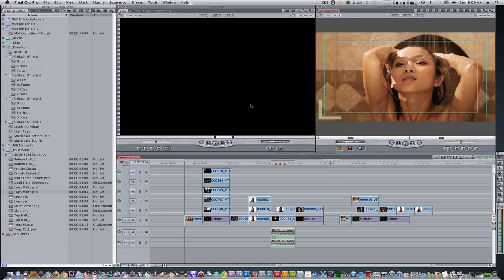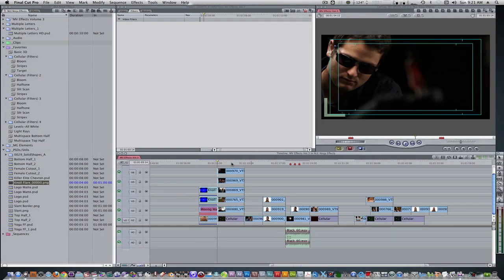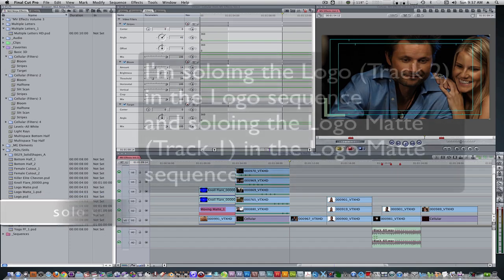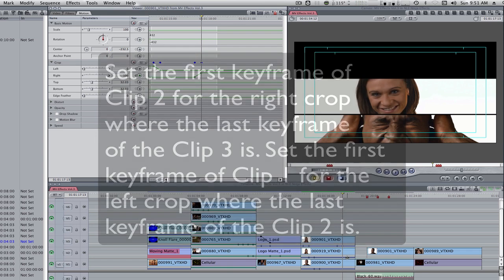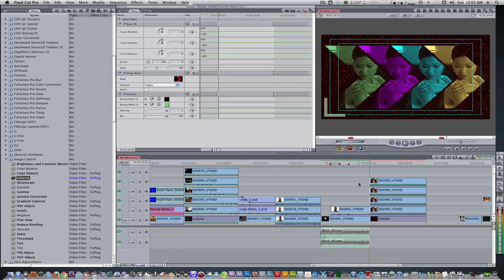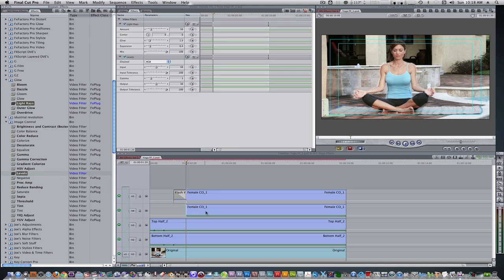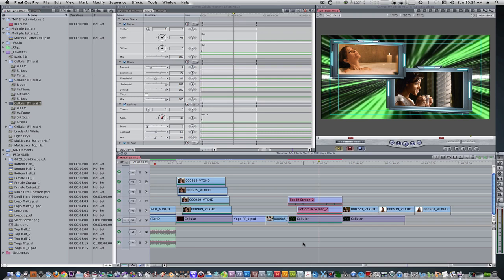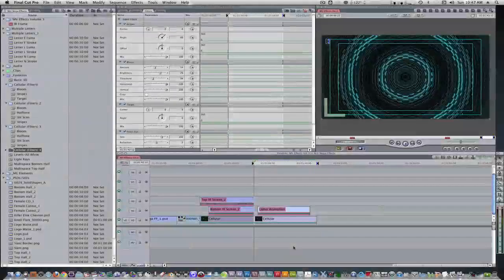NLE Ninja Effects Tutorial (FCP Tutorial #13): Music Video Effects Volume 3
In this 40 minute first edition of NLE Ninja Effects, I show 9 effects in FCP 7 which you can use in your next music video, sports reel or corporate video. It is Music Video Effects Volume 3. Click on the annotations to go to sections of the video to watch the effect you are most interested in. With a new intro and new direction, I will show you the awesome in popular editing softwares.

Effects Preview: starts @ 1:28

1. Magnifying Wipe w/ Lens Flares- starts @ 3:27
2. Video Unstacking: starts @ 7:47
3. Logo Reveal/Zoom Out: starts @ 12:00
4. Horizontal Wipes On/Off: starts @ 15:23
5. Crop Stopping: starts @ 20:00
6. Image Mask Video Feedback: starts @ 21:58
7. Home Improvement Effect: starts @ 26:27
8. Instant Replay Screens: starts @ 32:17
9. Multiple Videos Inside of Extruded Text: starts @ 36:06